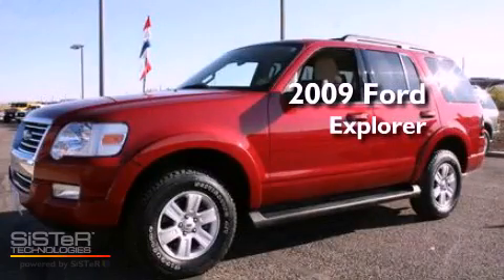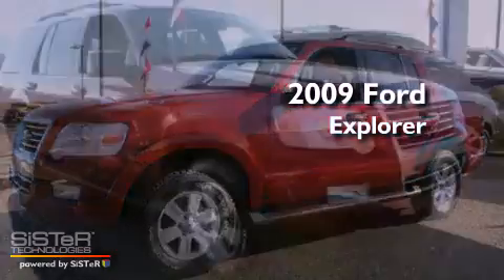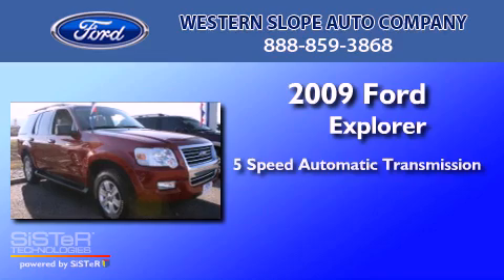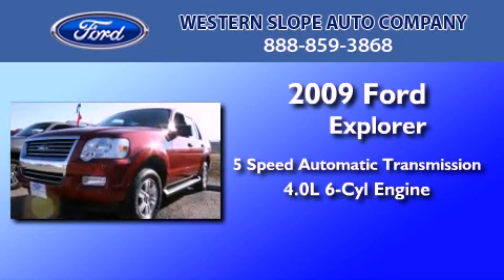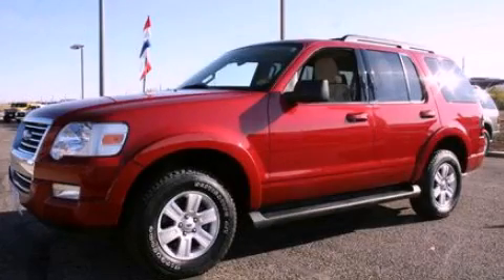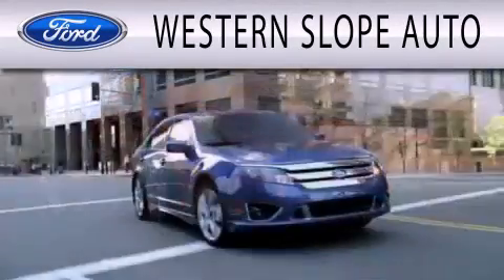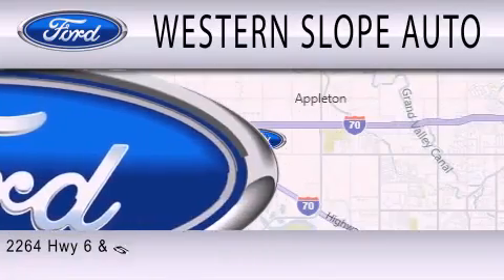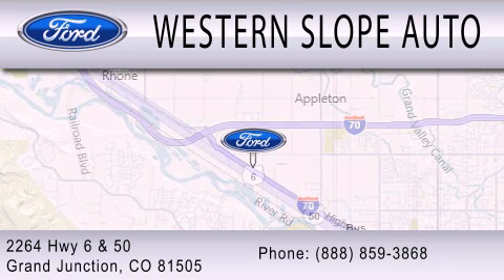2009 FORD EXPLORER CO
Year : 2009
 Make : FORD
 Model : EXPLORER
 Engine : 4.0L V6
 Trans . : AUTO 5SPD

 Miles : 52,743

 Stock : 18177C

 2264 Hwy 6 and 50
  , CO 81505